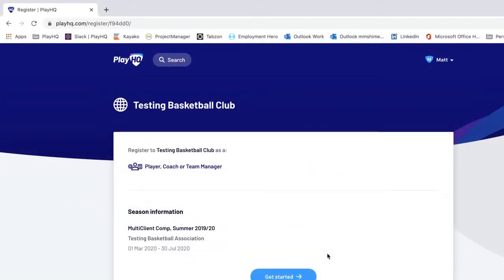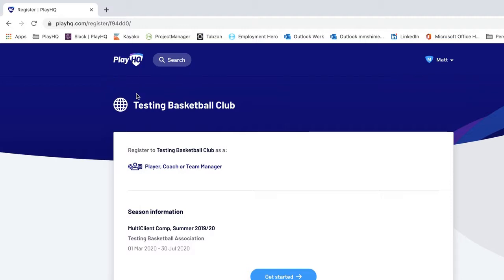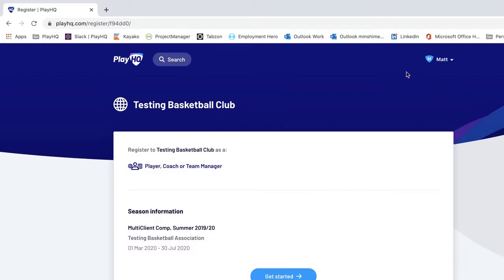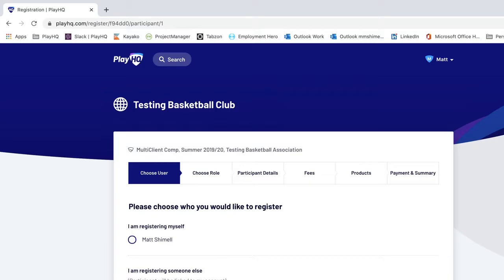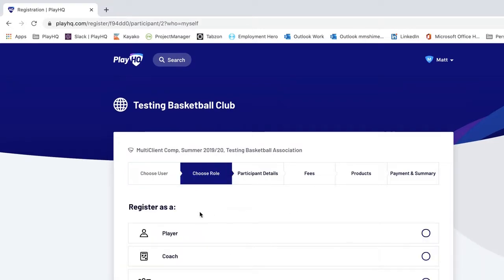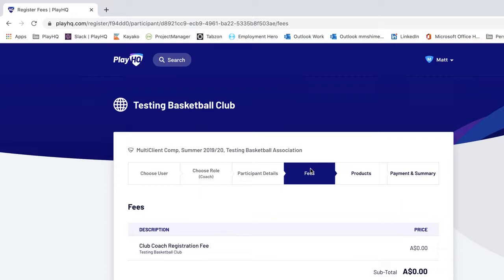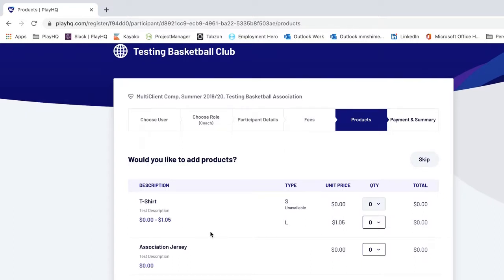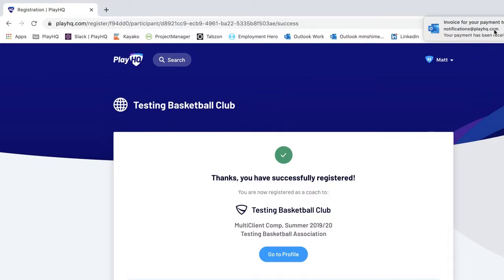How to Register as a Player, Team Manager or Coach